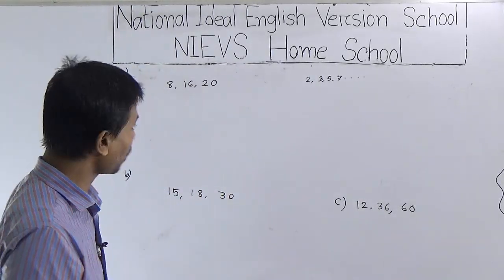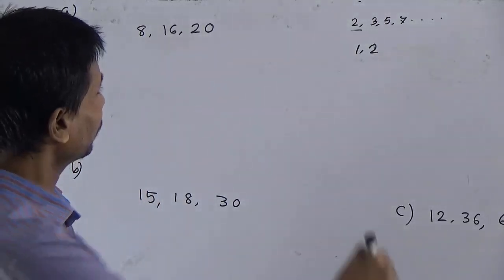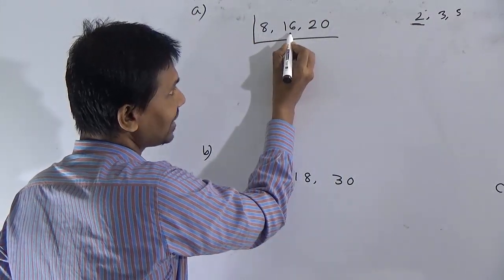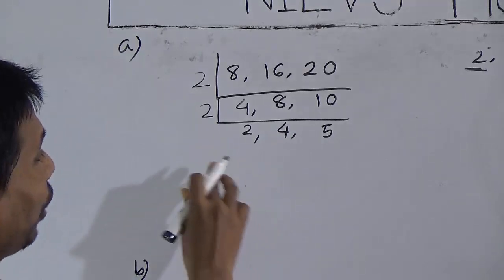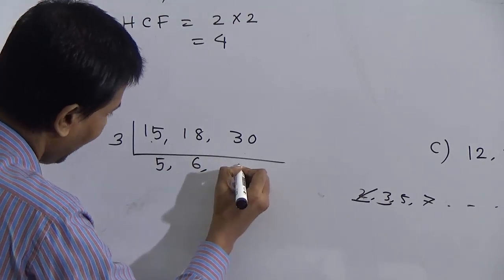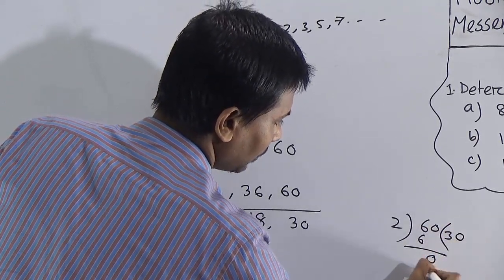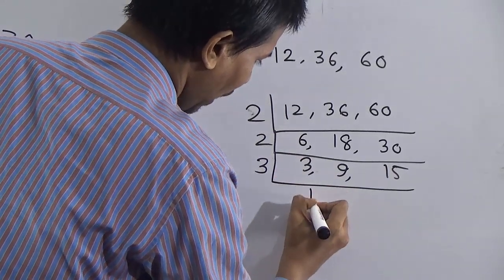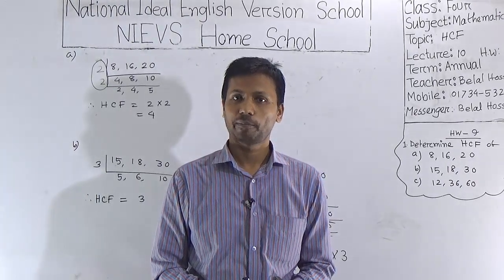Class: Four, Subject: Mathematics (Lecture- 10, H.W.- 9), Topic: HCF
Annual Term
Class: Four
Subject: Mathematics (Lecture- 10, H.W.- 9)
Topic:  HCF
Teacher: Belal Hossain